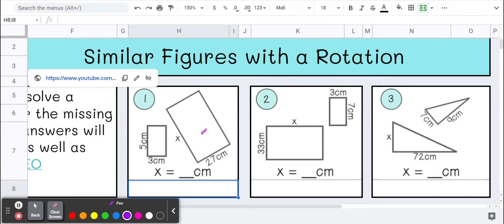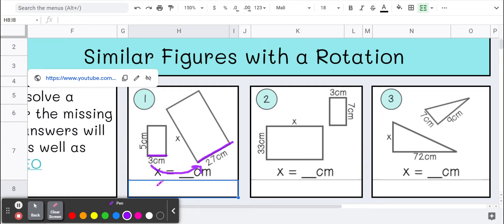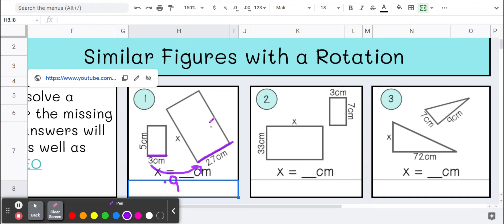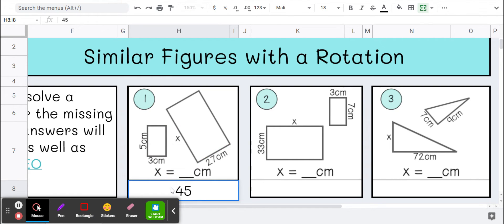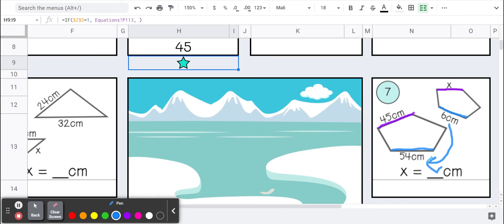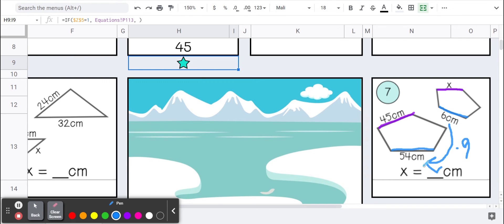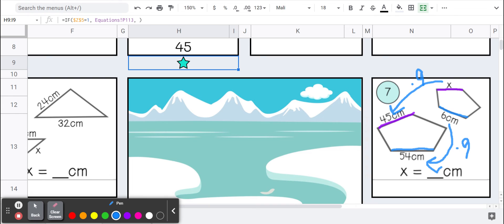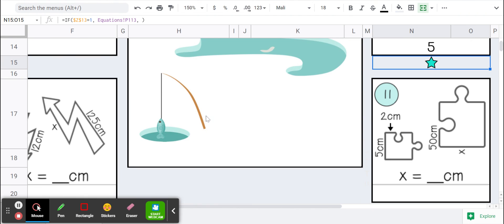Proportions 4: Similar Figures with a Rotation